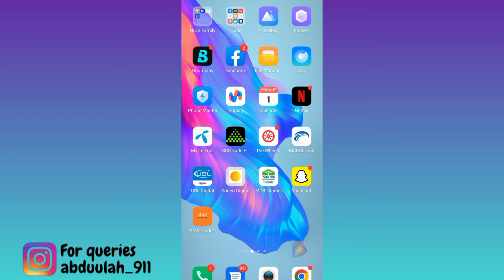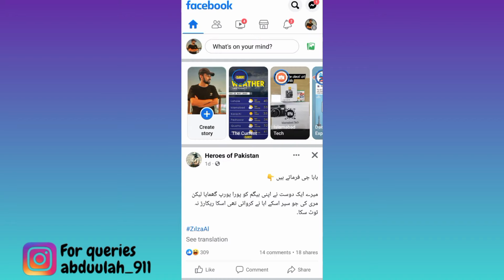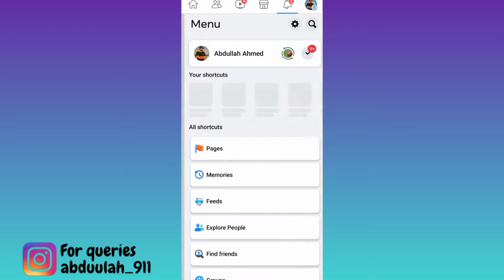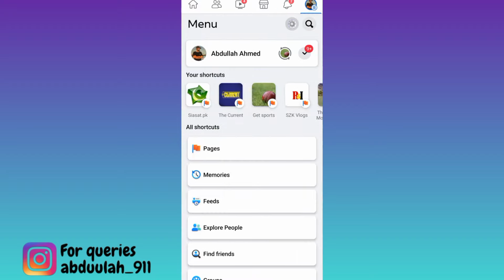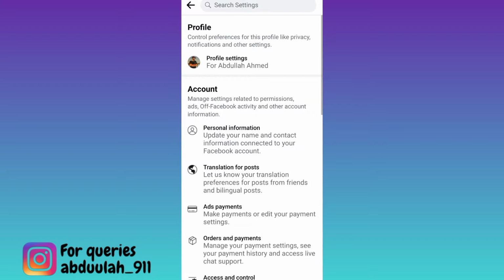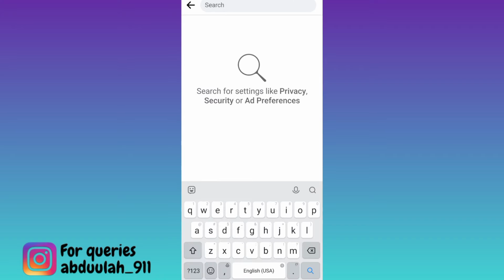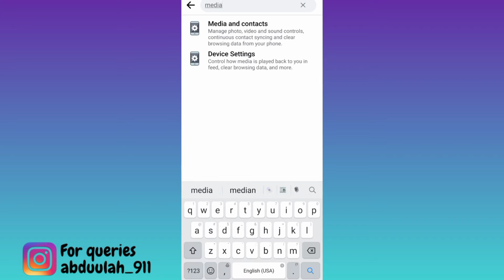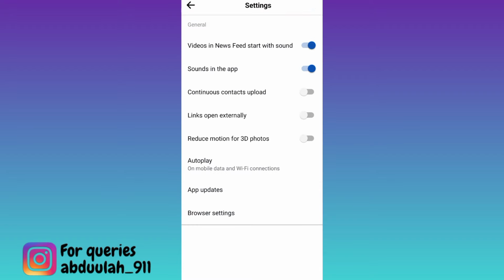How to Search Facebook Account By Phone Number | Search Account on Facebook Using Phone Number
If you have the phone number of a person and using that phone number you want to search there facebook profile then this video is for you. So sit back and learn how to find facebook account using phone number.